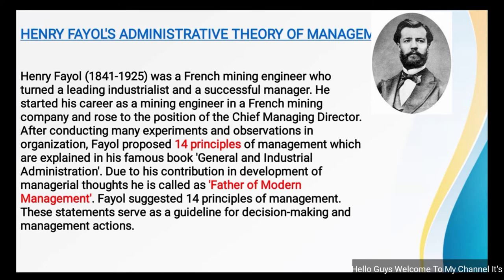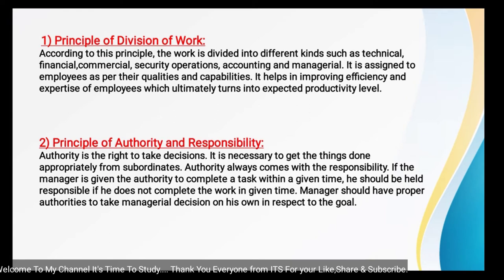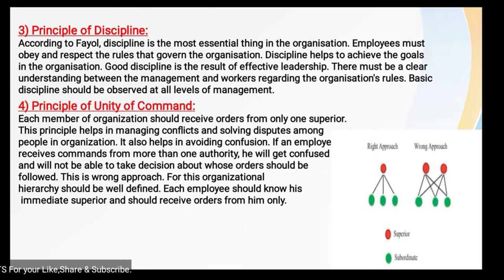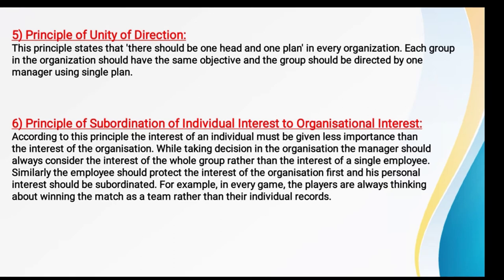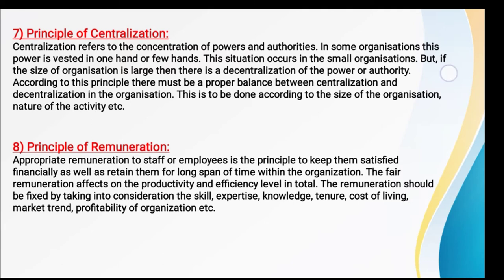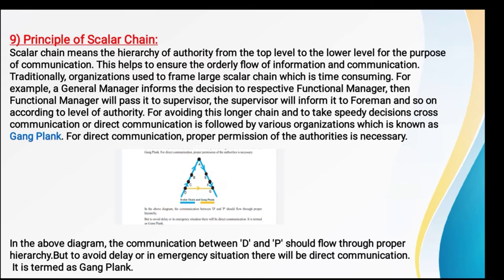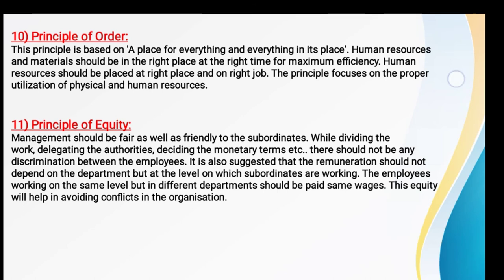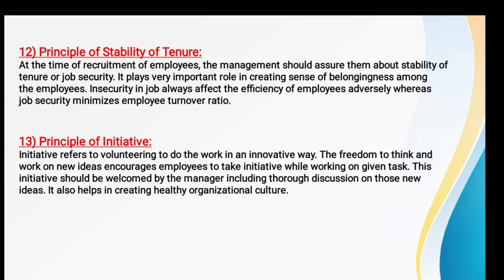OCM 12 th Std Chapter 1 Principles of Management Henry Fayol's 14 Principles of Management